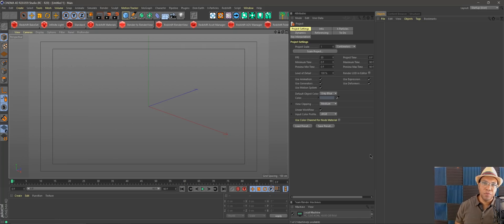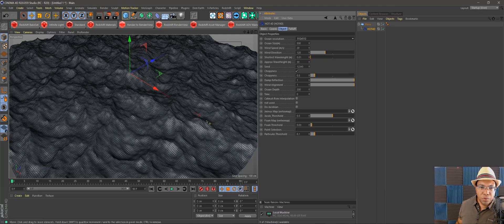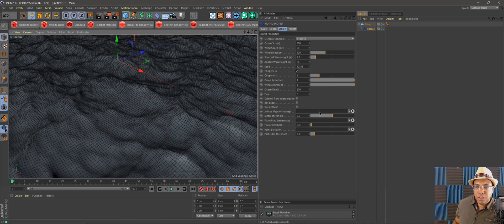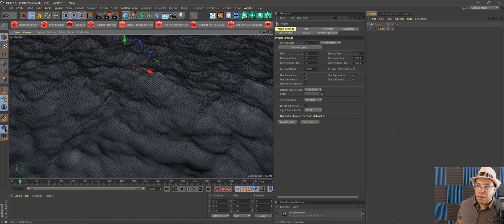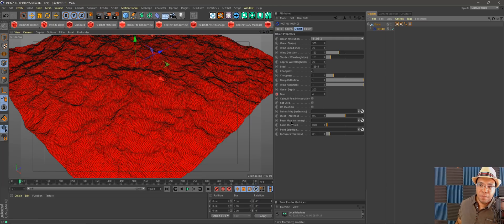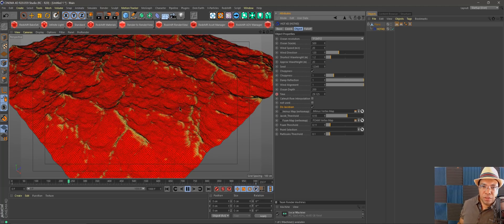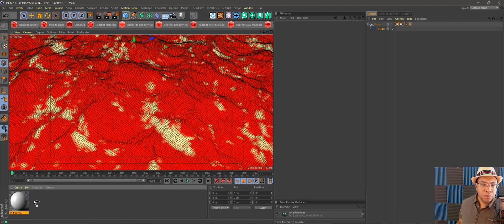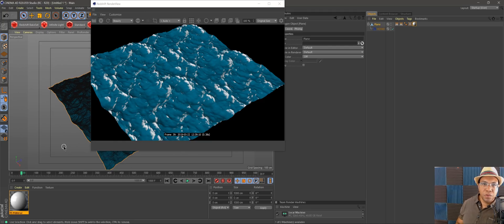Creating Ocean Spray / Foam in Cinema 4d with Hot 4D / X-Particles & Redshift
In this highly requested tutorial I show you how to create ocean foam or spray with X-Particles and Hot 4D. I also show you a way you can use the Hot 4d vertex maps in redshift to make a material foam as well.